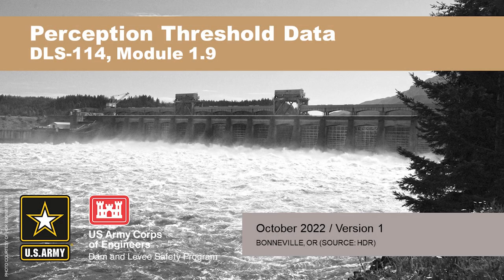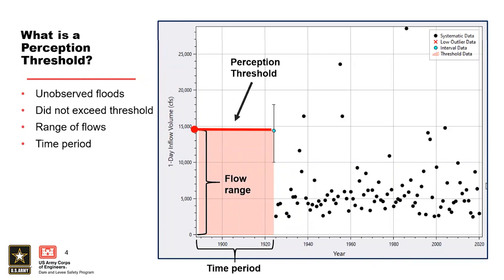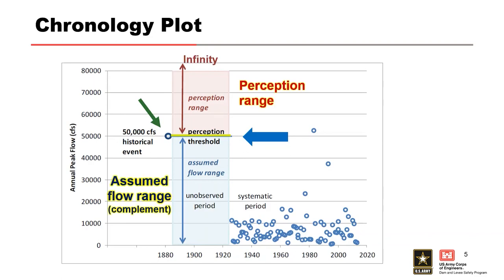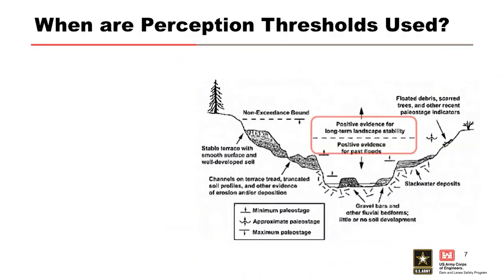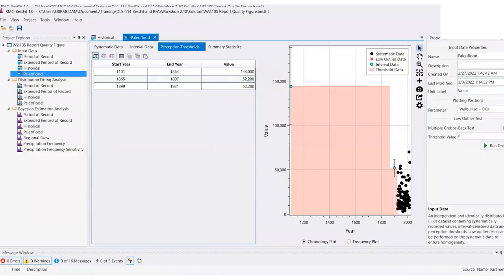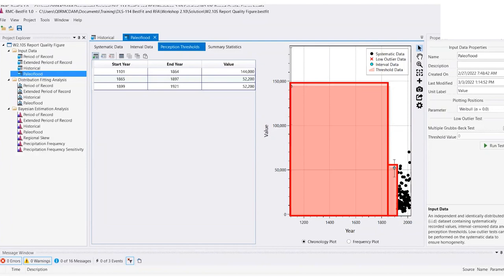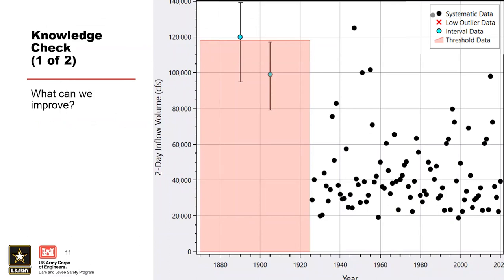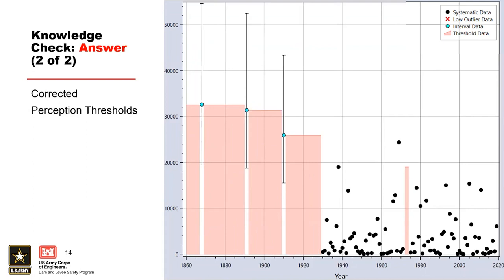DLS-114 1.9: Perception Threshold Data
Course Overview

Learning Objectives
By the end of the training, participants will have the expertise needed to perform routine and non-routine flood hazard analysis for a dam or levee risk assessment using RMC software.

In addition, participants will be able to:
• Develop flow-, volume- and stage-frequency curves • Interpret and communicate flood hazard analysis results
• Develop a network of peers for future collaboration Module Objectives
• Define perception threshold concept
• Determine when to use perception thresholds
• Demonstrate how to enter perception threshold into RMC-BestFit
• Review strategies for defensible thresholds

Video blurry?

To change video quality while watching on your computer:
1. In the video player, select the Settings icon.
2. Click Quality.
3. Select your preferred video quality.